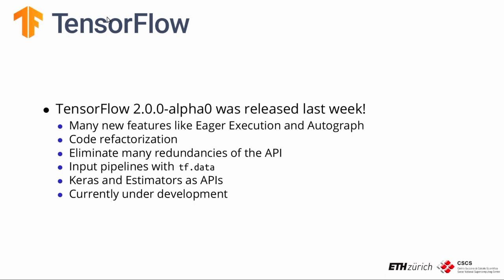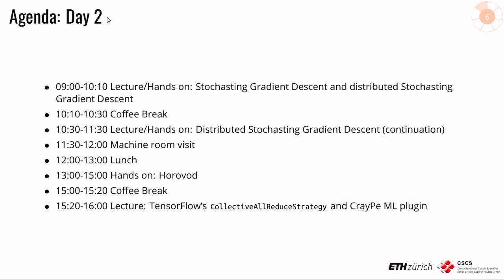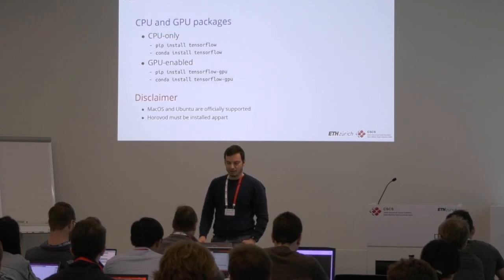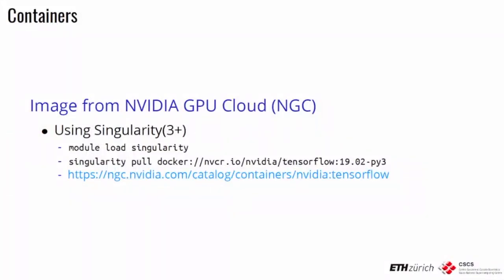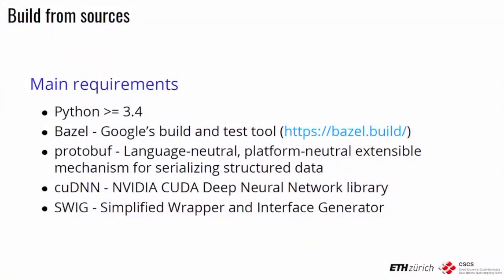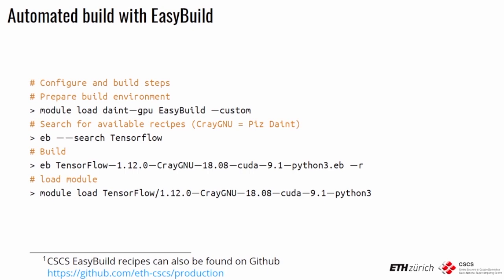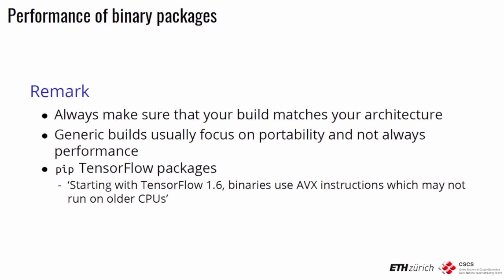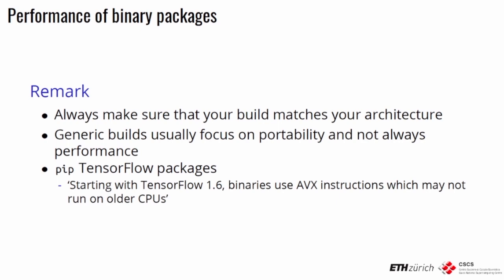TensorFlow on Piz Daint - Sarmiento, Peretti-Pezzi, part 01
The Swiss National Supercomputing Centre is pleased to announce that the "Efficient and distributed training with TensorFlow on Piz Daint" workshop will be held from March 14-15, 2019 at CSCS in Lugano, Switzerland.

Content
The Piz Daint supercomputer at CSCS provides an ideal platform for supporting intensive deep learning workloads as it comprises thousands of Tesla GPU compute nodes communicating  through a high-speed interconnect. In this two-day course, we will look at how to run distributed deep learning workloads with TensorFlow on Piz Daint. We will use simple examples to demonstrate best practices for building efficient input pipelines to maximize the throughput of deep learning models with TensorFlow. TensorFlow is one of the most popular numerical libraries for deep learning and contains an extensive collection of algorithms optimized to exploit hardware as efficiently as possible.

The course will include the following topics:
- Running TensorFlow on Piz Daint.
- Creating efficient input pipelines with TensorFlow's Dataset API for optimizing the throughput on Piz Daint.
- Reading and writing data as TFRecords files.
- Understanding the stochastic gradient descent and distributed synchronous stochastic gradient descent algorithms.
- Performing distributed training with TensorFlow and the ring allreduce algorithm implemented in Horovod (Keras and Tensorflow's Estimator API).
- Understanding Horovod and TensorFlow's operations timeline.

Target Audience
This course is addressed to scientists who are planning or are already engaged in intensive machine learning workloads and wish to start using TensorFlow on Piz Daint.